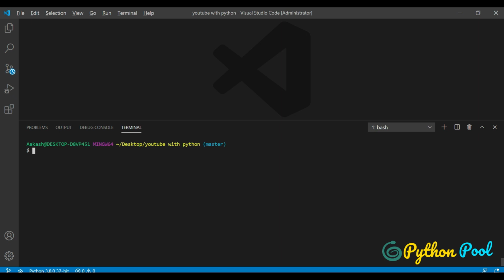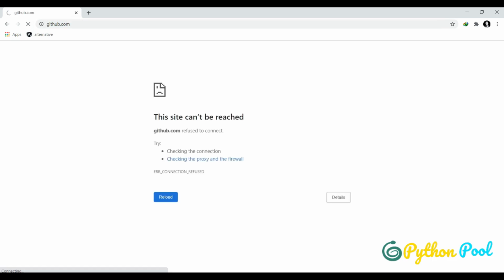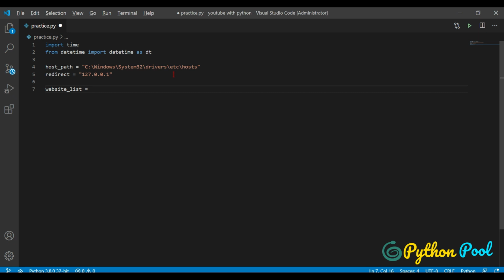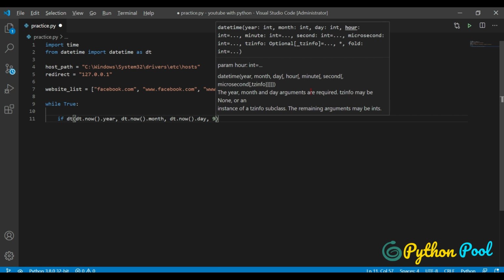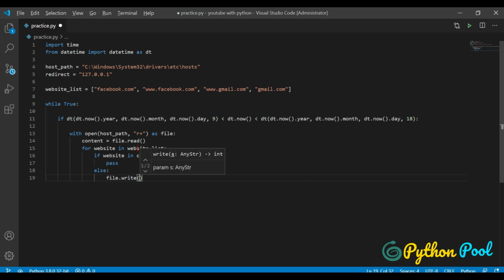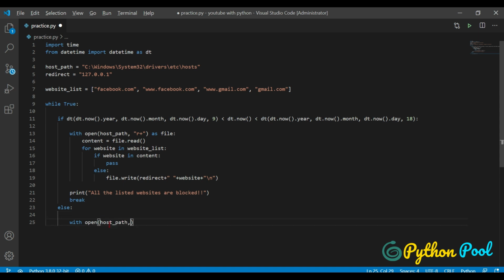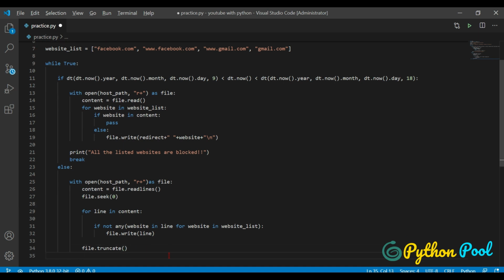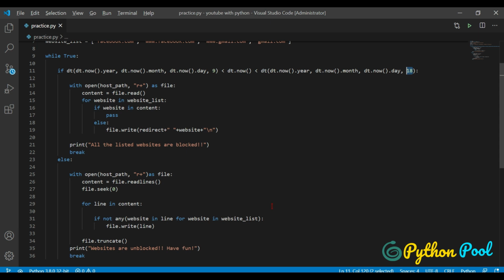Block Any Website Using Python [Beginner Python Project]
Hey Guys,
In this video, we will learn how to create our own custom Website Blocker Using Python. It will be beneficial during work hours or maybe when some kid is trying to access an unnecessary website.
Instead of using third-party applications to blocks specific website, we can develop our own custom application which will block websites of our choice and developing a website blocker in python is not so difficult too. That’s what we are going to do- develop a python script which will block the website we want.

Prerequisite:
1. Python 3.x installed
2. Basic knowledge of Python

SIMILAR QUESTIONS
Website Blocker Python Project
Build your own Website Blocker in Python
HOW TO BLOCK WEBSITE USING PYTHON
Website Blocker using Python
website blocker with python
Demonstration of the Website Blocker Application
How to block any website (Without software)